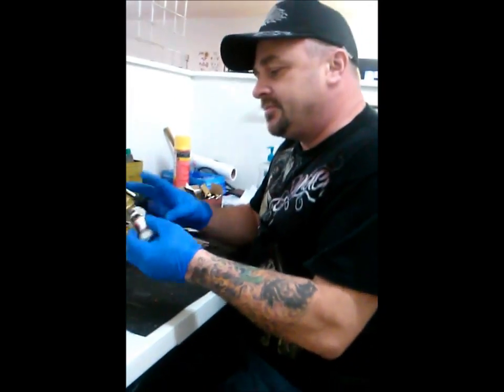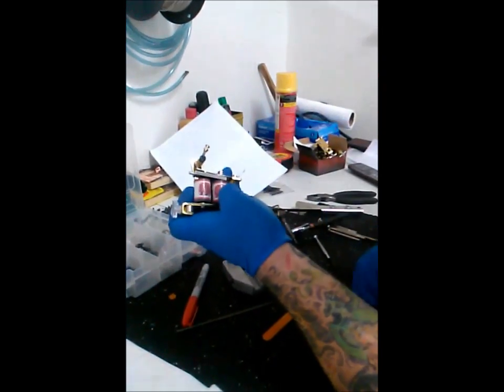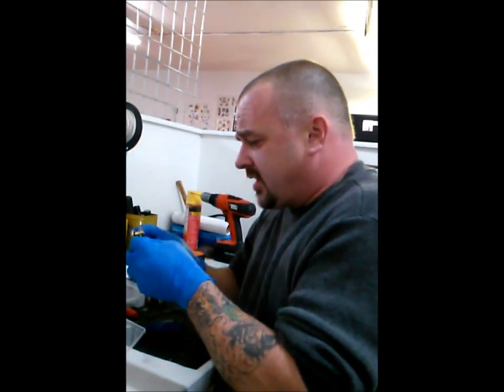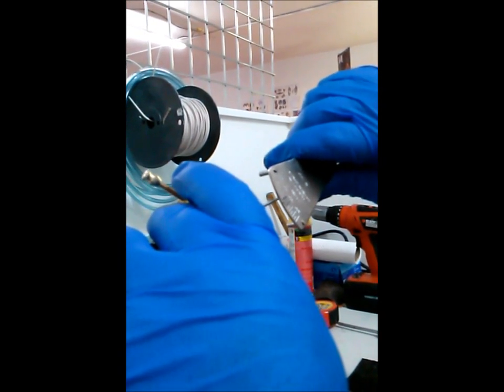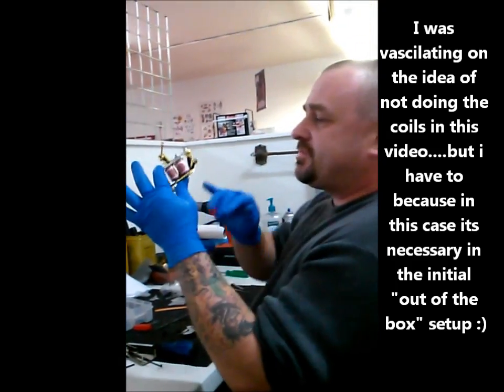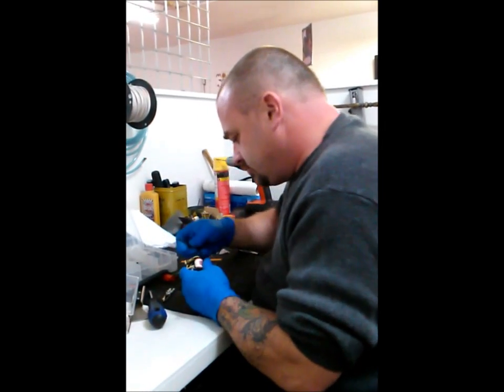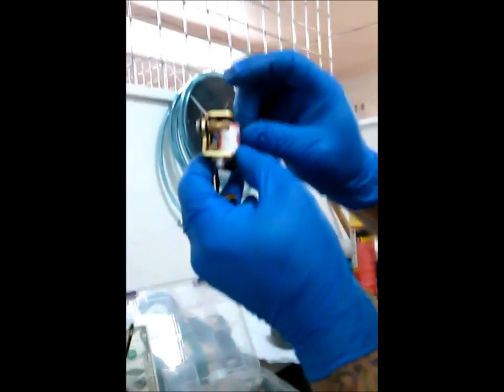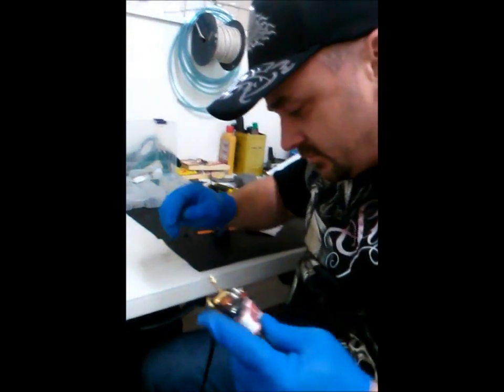how to correctly set up tune up your tattoo machine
Tattoo machines right from the "kit" are not ready to use.  Here is how you tune tattoo machines.